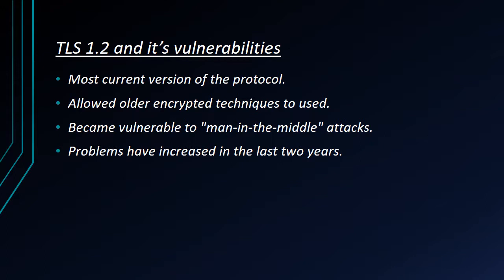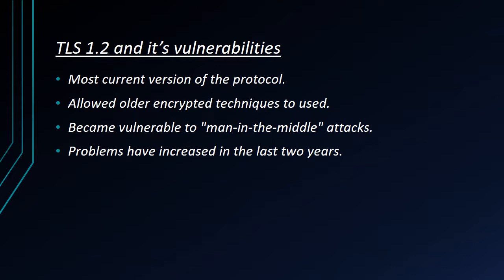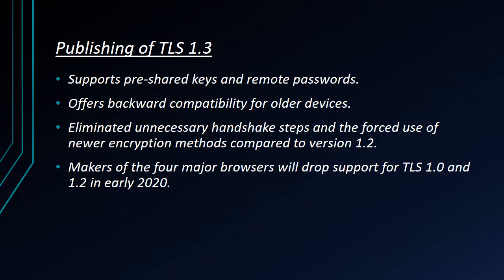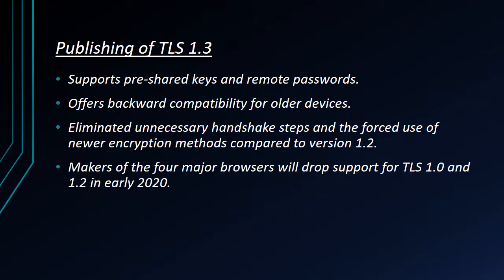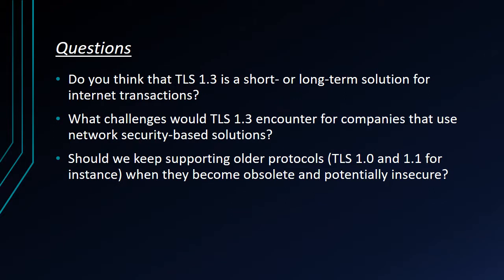Transport Layer Security